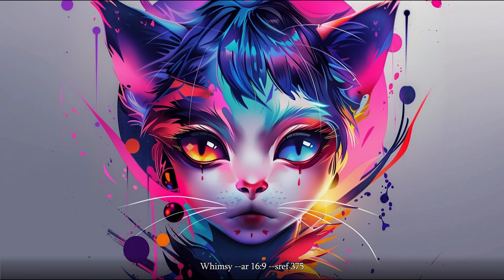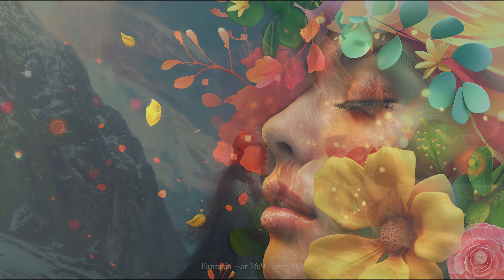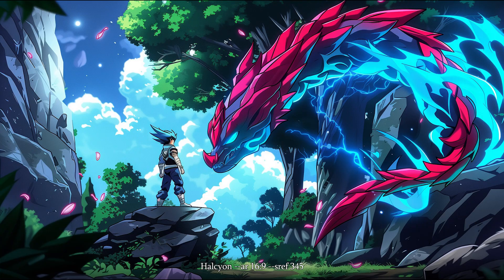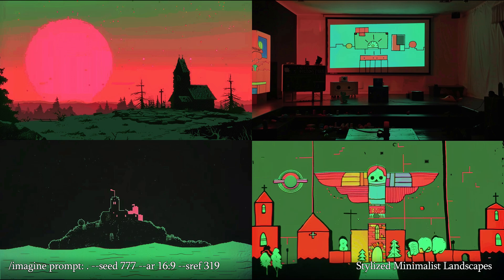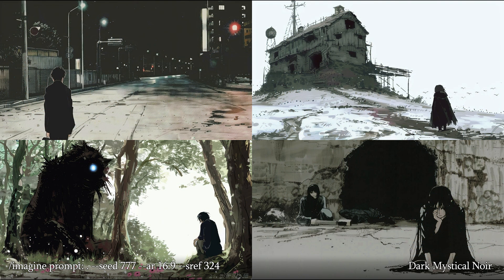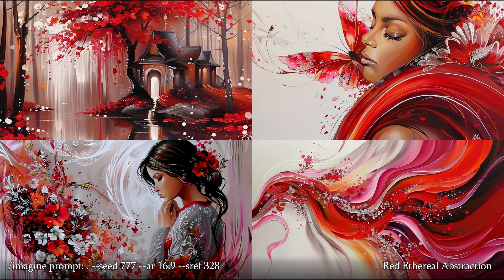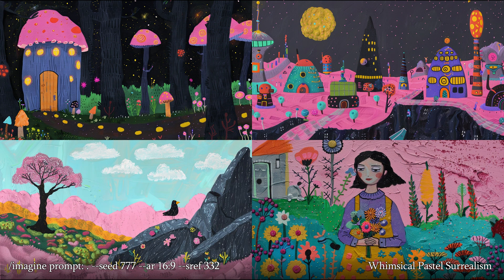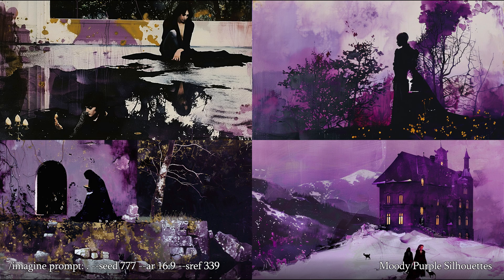100 Midjourney STYLE reference CODES (300-399) Part 4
Midjourney code references for SREF (style reference). In this video I explore 100 code numbers (300-399) to see what kind of styles they are and if I like any of them. Join me in this quick glance at all of these styles!

0:00 Intro
1:12 . --seed 777 --ar 16:9 --sref 300
1:17 . --seed 777 --ar 16:9 --sref 301
1:23 . --seed 777 --ar 16:9 --sref 302
1:29 . --seed 777 --ar 16:9 --sref 303
1:35 . --seed 777 --ar 16:9 --sref 304
1:41 . --seed 777 --ar 16:9 --sref 305
1:47 . --seed 777 --ar 16:9 --sref 306
1:53 . --seed 777 --ar 16:9 --sref 307
1:59 . --seed 777 --ar 16:9 --sref 308
2:05 . --seed 777 --ar 16:9 --sref 309
2:11 . --seed 777 --ar 16:9 --sref 310
2:17 . --seed 777 --ar 16:9 --sref 311
2:23 . --seed 777 --ar 16:9 --sref 312
2:29 . --seed 777 --ar 16:9 --sref 313
2:35 . --seed 777 --ar 16:9 --sref 314
2:41 . --seed 777 --ar 16:9 --sref 315
2:47 . --seed 777 --ar 16:9 --sref 316
2:53 . --seed 777 --ar 16:9 --sref 317
2:59 . --seed 777 --ar 16:9 --sref 318
3:05 . --seed 777 --ar 16:9 --sref 319
3:11 . --seed 777 --ar 16:9 --sref 320
3:17 . --seed 777 --ar 16:9 --sref 321
3:23 . --seed 777 --ar 16:9 --sref 322
3:29 . --seed 777 --ar 16:9 --sref 323
3:35 . --seed 777 --ar 16:9 --sref 324
3:41 . --seed 777 --ar 16:9 --sref 325
3:47 . --seed 777 --ar 16:9 --sref 326
3:53 . --seed 777 --ar 16:9 --sref 327
3:59 . --seed 777 --ar 16:9 --sref 328
4:05 . --seed 777 --ar 16:9 --sref 329
4:11 . --seed 777 --ar 16:9 --sref 330
4:17 . --seed 777 --ar 16:9 --sref 331
4:23 . --seed 777 --ar 16:9 --sref 332
4:29 . --seed 777 --ar 16:9 --sref 333
4:35 . --seed 777 --ar 16:9 --sref 334
4:41 . --seed 777 --ar 16:9 --sref 335
4:47 . --seed 777 --ar 16:9 --sref 336
4:53 . --seed 777 --ar 16:9 --sref 337
4:59 . --seed 777 --ar 16:9 --sref 338
5:05 . --seed 777 --ar 16:9 --sref 339
5:11 . --seed 777 --ar 16:9 --sref 340
5:17 . --seed 777 --ar 16:9 --sref 341
5:23 . --seed 777 --ar 16:9 --sref 342
5:29 . --seed 777 --ar 16:9 --sref 343
5:35 . --seed 777 --ar 16:9 --sref 344
5:41 . --seed 777 --ar 16:9 --sref 345
5:47 . --seed 777 --ar 16:9 --sref 346
5:53 . --seed 777 --ar 16:9 --sref 347
5:59 . --seed 777 --ar 16:9 --sref 348
6:05 . --seed 777 --ar 16:9 --sref 349
6:11 . --seed 777 --ar 16:9 --sref 350
6:17 . --seed 777 --ar 16:9 --sref 351
6:23 . --seed 777 --ar 16:9 --sref 352
6:29 . --seed 777 --ar 16:9 --sref 353
6:35 . --seed 777 --ar 16:9 --sref 354
6:41 . --seed 777 --ar 16:9 --sref 355
6:47 . --seed 777 --ar 16:9 --sref 356
6:53 . --seed 777 --ar 16:9 --sref 357
6:59 . --seed 777 --ar 16:9 --sref 358
7:05 . --seed 777 --ar 16:9 --sref 359
7:11 . --seed 777 --ar 16:9 --sref 360
7:17 . --seed 777 --ar 16:9 --sref 361
7:23 . --seed 777 --ar 16:9 --sref 362
7:29 . --seed 777 --ar 16:9 --sref 363
7:35 . --seed 777 --ar 16:9 --sref 364
7:41 . --seed 777 --ar 16:9 --sref 365
7:47 . --seed 777 --ar 16:9 --sref 366
7:53 . --seed 777 --ar 16:9 --sref 367
7:59 . --seed 777 --ar 16:9 --sref 368
8:05 . --seed 777 --ar 16:9 --sref 369
8:11 . --seed 777 --ar 16:9 --sref 370
8:17 . --seed 777 --ar 16:9 --sref 371
8:23 . --seed 777 --ar 16:9 --sref 372
8:29 . --seed 777 --ar 16:9 --sref 373
8:35 . --seed 777 --ar 16:9 --sref 374
8:41 . --seed 777 --ar 16:9 --sref 375
8:47 . --seed 777 --ar 16:9 --sref 376
8:53 . --seed 777 --ar 16:9 --sref 377
8:59 . --seed 777 --ar 16:9 --sref 378
9:05 . --seed 777 --ar 16:9 --sref 379
9:11 . --seed 777 --ar 16:9 --sref 380
9:17 . --seed 777 --ar 16:9 --sref 381
9:23 . --seed 777 --ar 16:9 --sref 382
9:29 . --seed 777 --ar 16:9 --sref 383
9:35 . --seed 777 --ar 16:9 --sref 384
9:41 . --seed 777 --ar 16:9 --sref 385
9:47 . --seed 777 --ar 16:9 --sref 386
9:53 . --seed 777 --ar 16:9 --sref 387
9:59 . --seed 777 --ar 16:9 --sref 388
10:05 . --seed 777 --ar 16:9 --sref 389
10:11 . --seed 777 --ar 16:9 --sref 390
10:17 . --seed 777 --ar 16:9 --sref 391
10:23 . --seed 777 --ar 16:9 --sref 392
10:29 . --seed 777 --ar 16:9 --sref 393
10:35 . --seed 777 --ar 16:9 --sref 394
10:41 . --seed 777 --ar 16:9 --sref 395
10:47 . --seed 777 --ar 16:9 --sref 396
10:53 . --seed 777 --ar 16:9 --sref 397
10:59 . --seed 777 --ar 16:9 --sref 398
11:05 . --seed 777 --ar 16:9 --sref 399